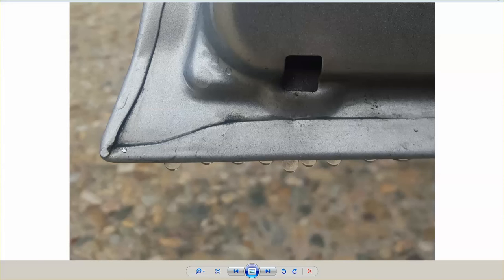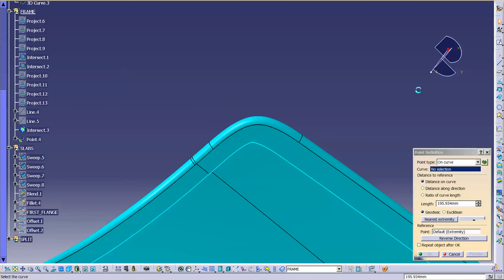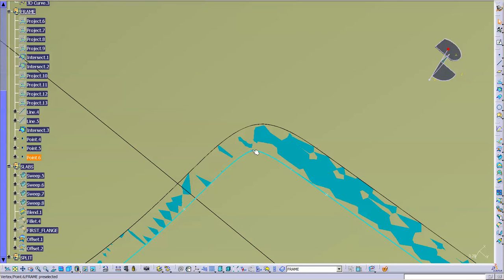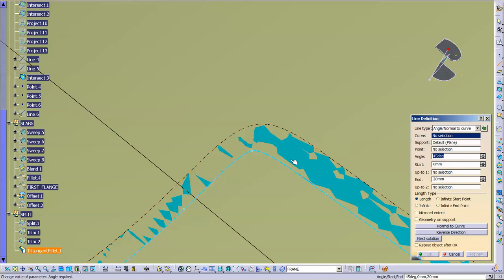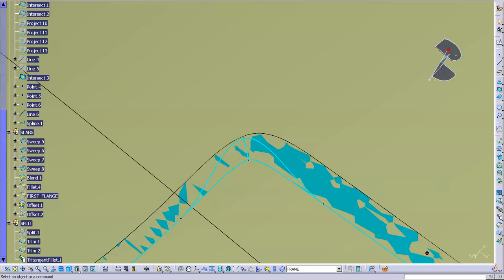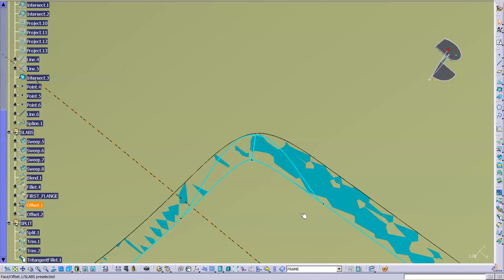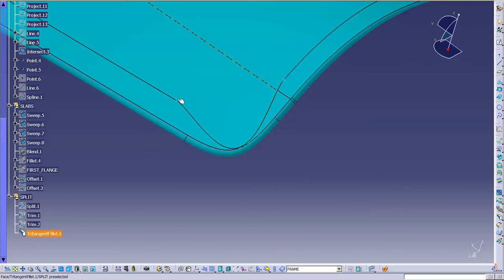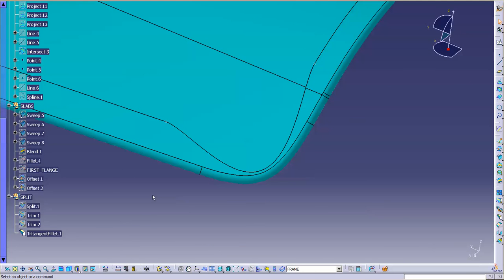Catia V5 | Catia V6: First Flange and Hem Part 2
In this video I create a cut out relief to more closely mimic a final trimmed out hem.

When the tool maker and formability person work out the final trim steel they will need to account for excess material removal. This method will help make sure the final panel will not have any crinkles, puckers or deformations.